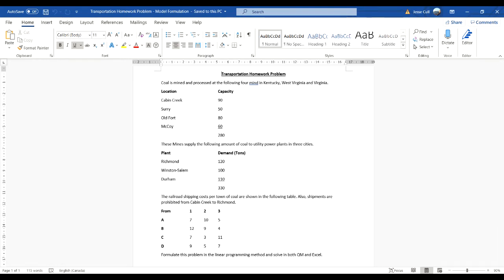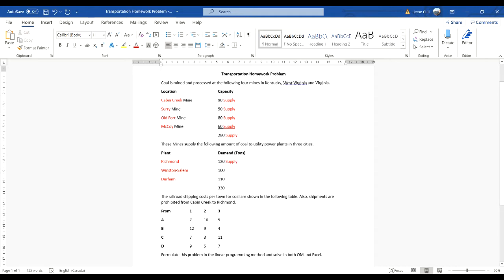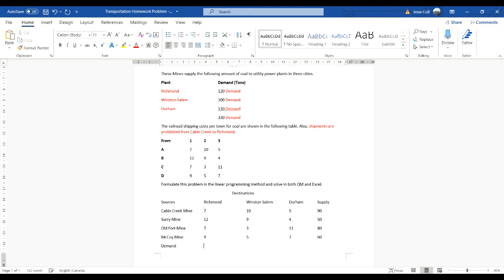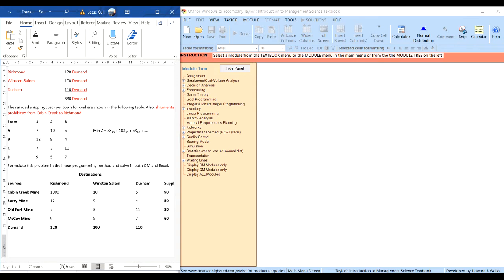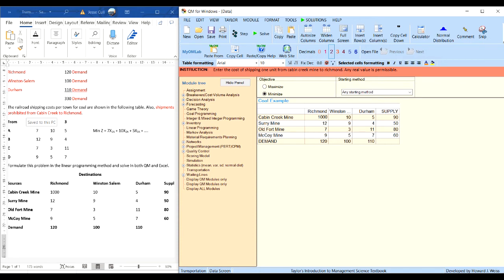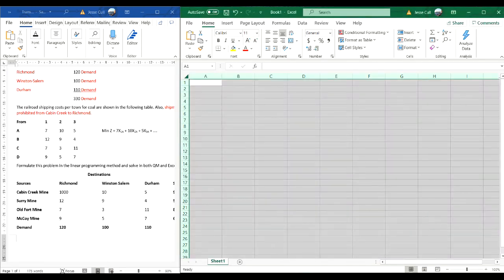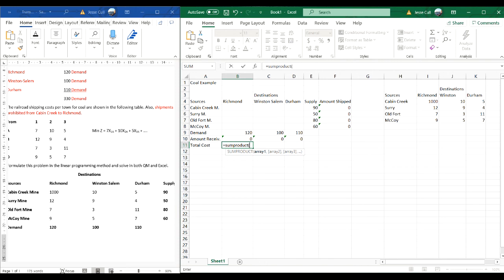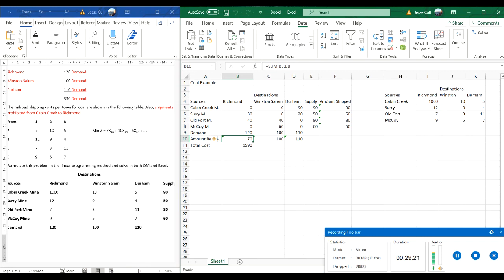Man Dec Making 16 Trans HW Problem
Man. Dec. Making. Transportation Homework Problem - Excel
Man. Dec. Making. Transportation Homework Problem - QM